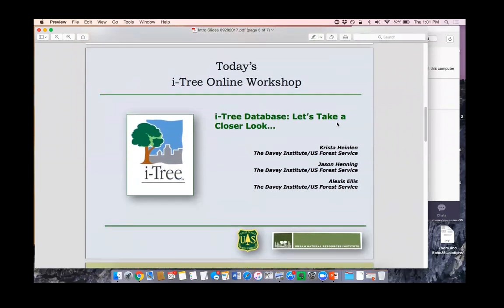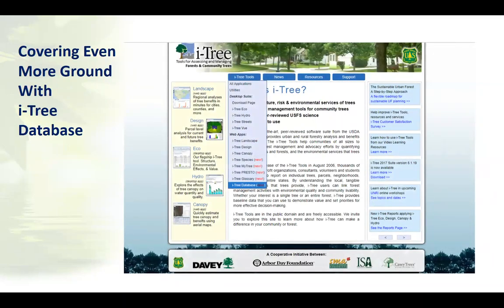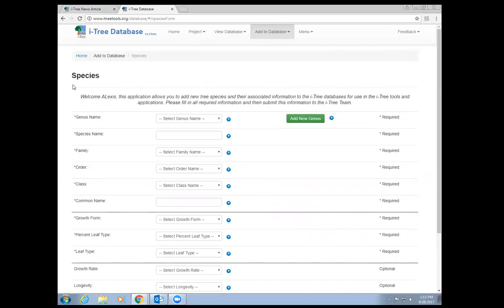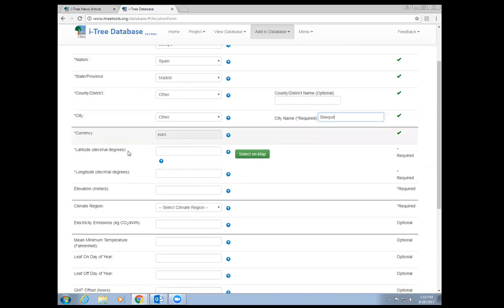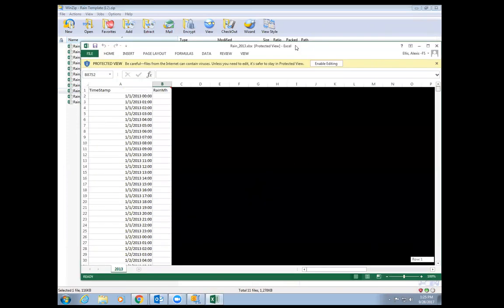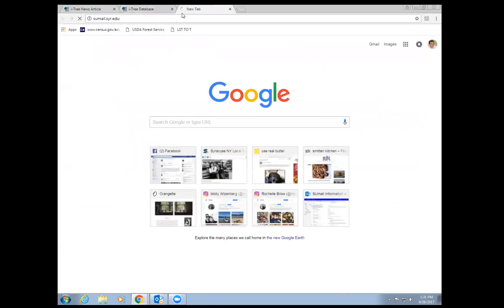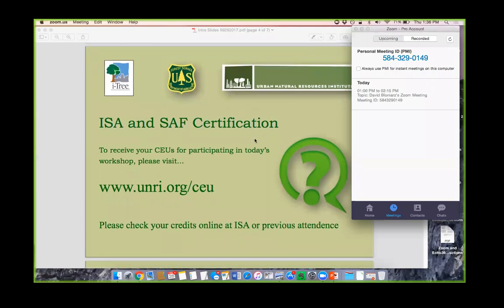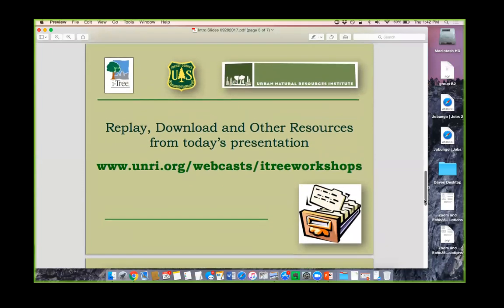Using i-Tree Database to add international locations to i-Tree Eco - Part 1: The Database Webforms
This online presentation was led by the i-Tree Development Team, who introduced the latest enhancements to i-Tree Database, the central submission site for new data that users need while completing their own i-Tree studies in previously unsupported locations. Submitted data is vetted and officially added to i-Tree Eco. i-Tree Database allows users to view and comment on the tree species and location data in the databases, and add new species, location, precipitation, and pollution data to the databases.

This was the first of a two part series that introduced i-Tree Database. Part one focuses on using i-Tree Database itself, and part two focuses on using Database submissions in Eco once they are vetted and included in an Eco update.